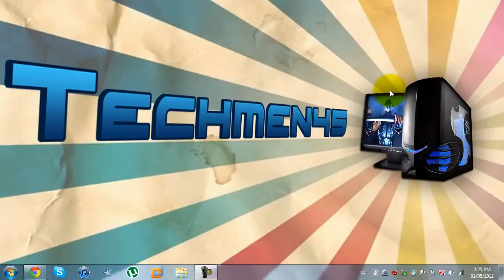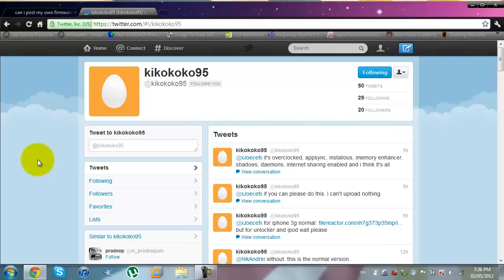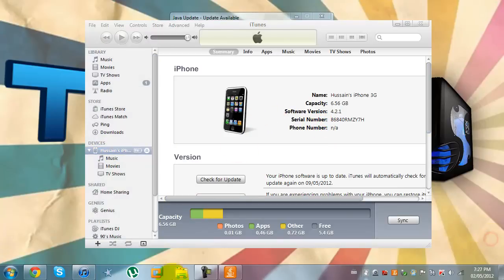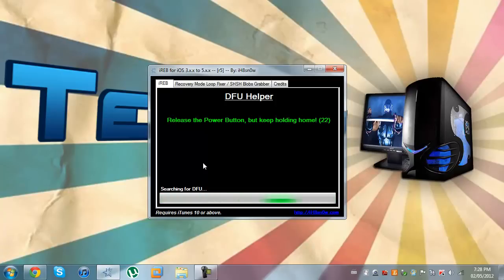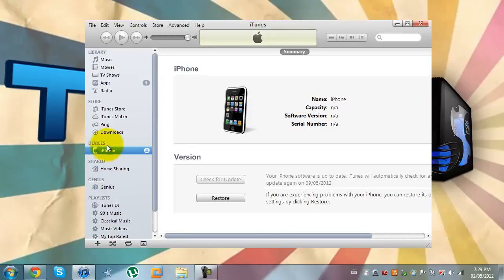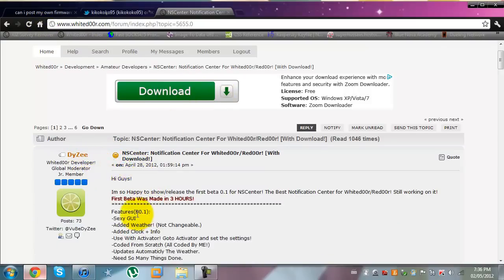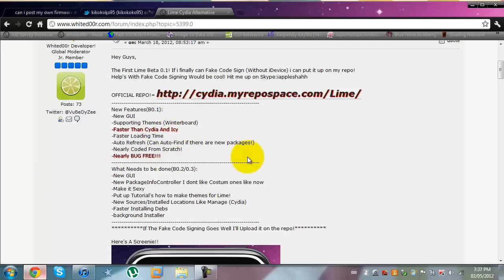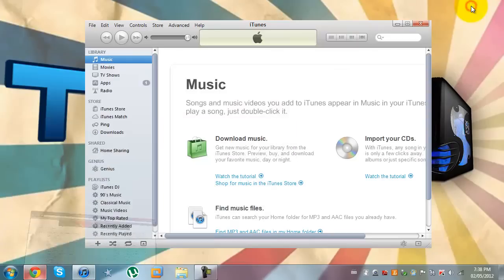How to Install a Custom Firmware on an iDevice